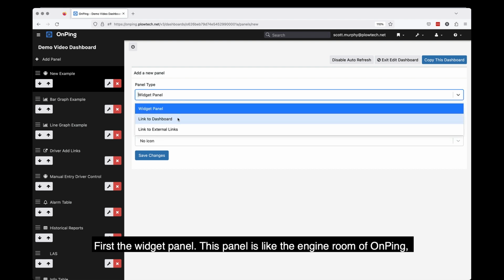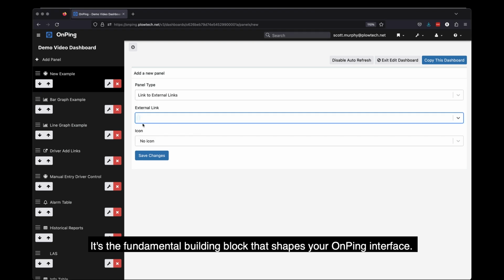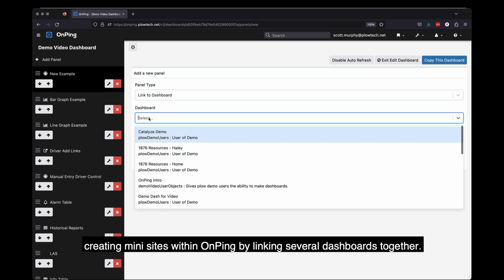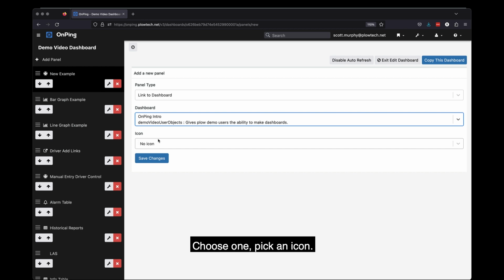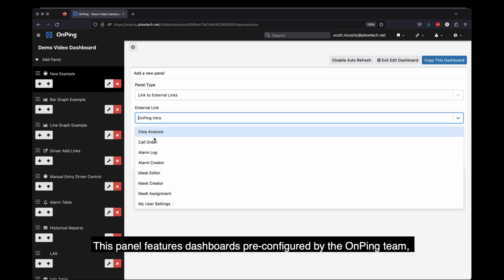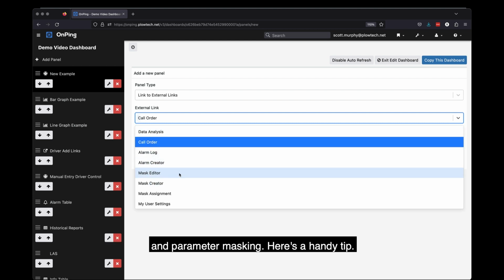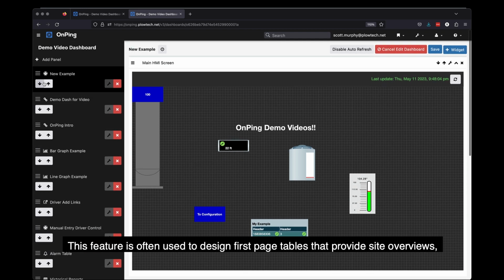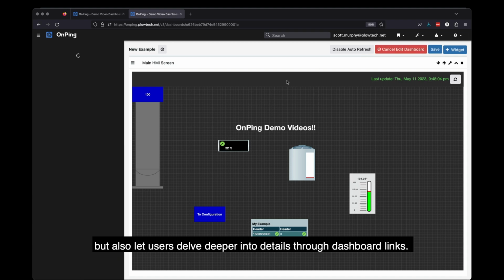Dashboard Panel Types in OnPing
We're excited to show you how to use OnPing to make your life easier. In this tutorial, we'll walk you through the process of integrating different dashboard panel types by using the various tools and options available in OnPing.

OnPing ) is an easy-to-use, intuitive task management tool designed to help you streamline your workflow and increase your productivity. It's perfect for busy professionals, students, and entrepreneurs working with industrial tools. With its easy-to-use interface and powerful features, OnPing is the ultimate solution for managing tasks and projects.

If you have any questions or need further assistance, don't hesitate to get in touch with our support team. They are always available to help and can provide you with a demonstration of OnPing's features and capabilities.

We hope that by following along with this step-by-step guide, you'll see just how simple and effective OnPing can be.